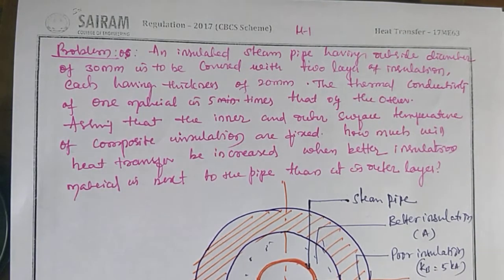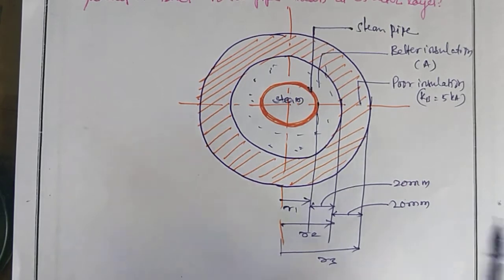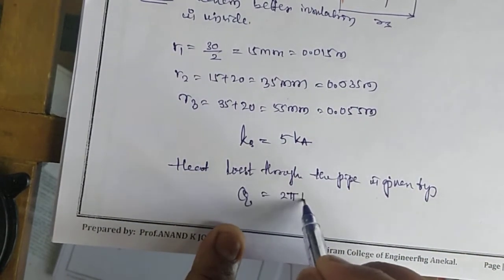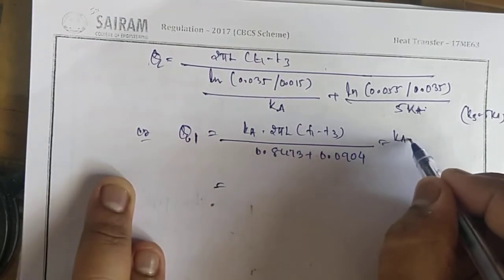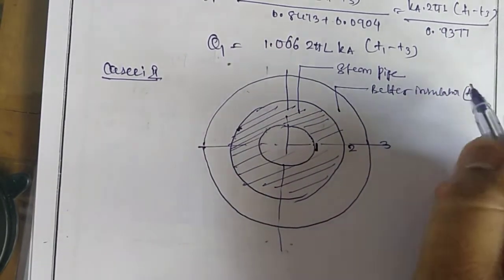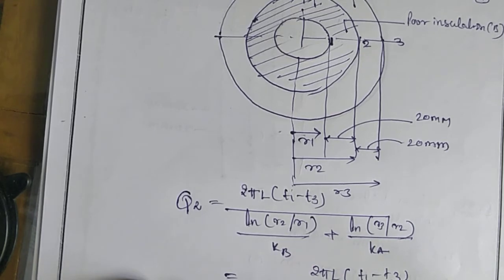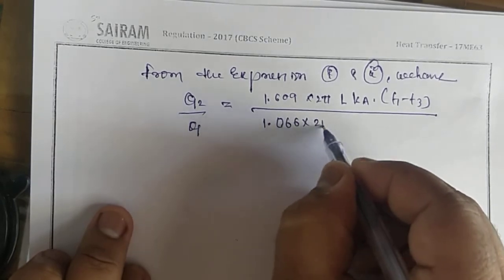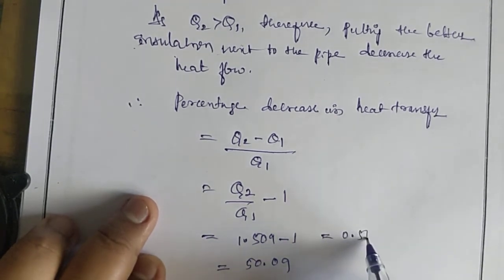Lecture video_17ME63_Module1_Problem on Steam pipe _Anand K Joshi